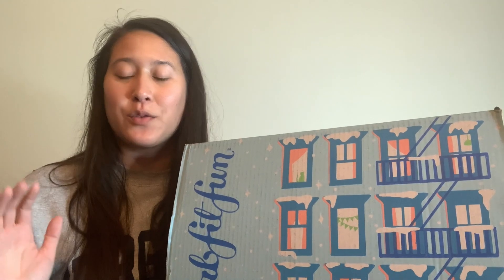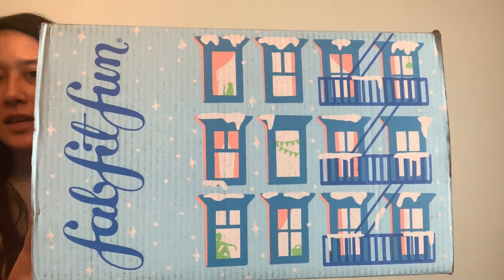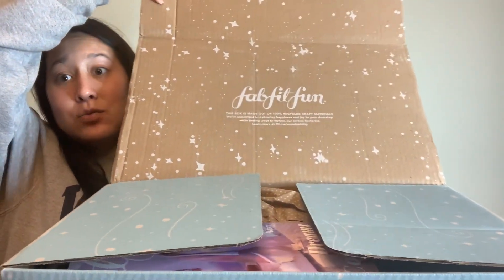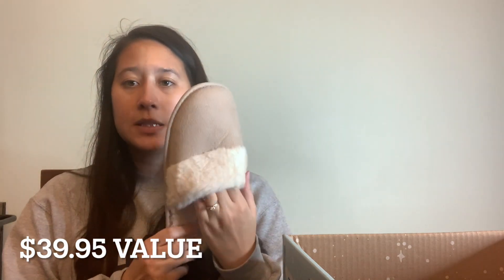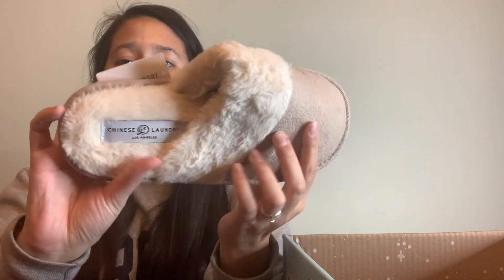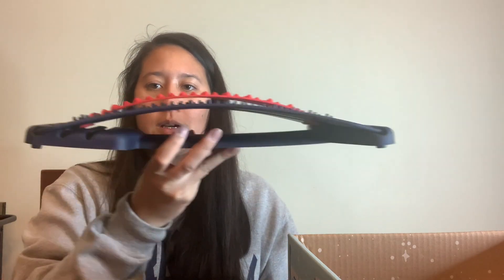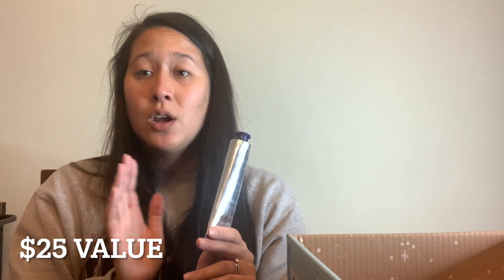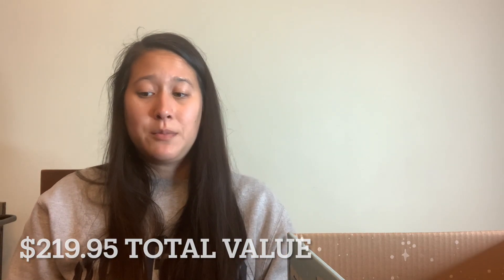UNSPONSORED FabFitFun Winter 2022 Unboxing | Winter Lifestyle Subscription Box | Fab Fit Fun Review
Today I'm unboxing FabFitFun for Winter 2022. This is a great lifestyle box to enter into the subscription box world!